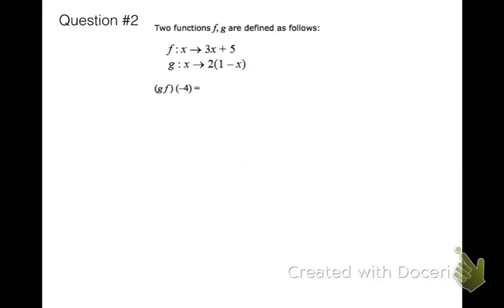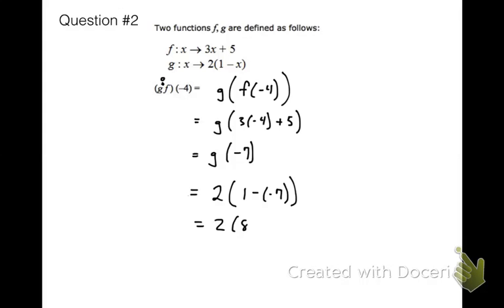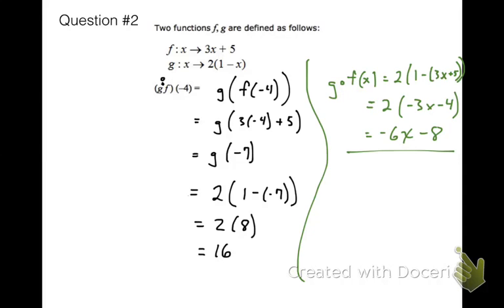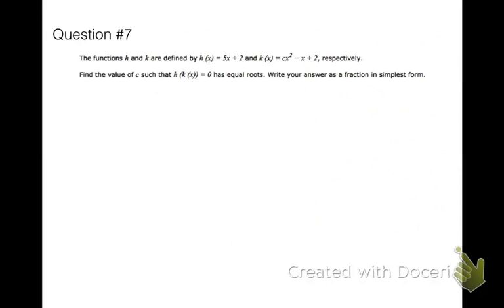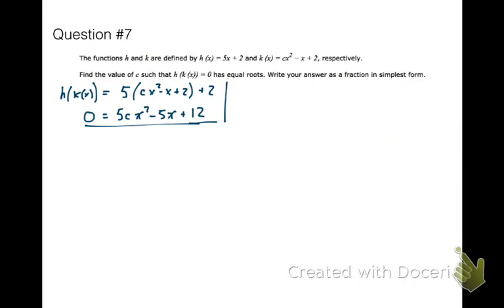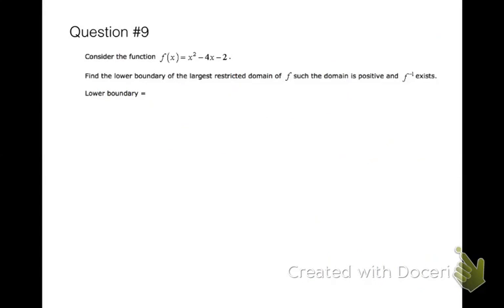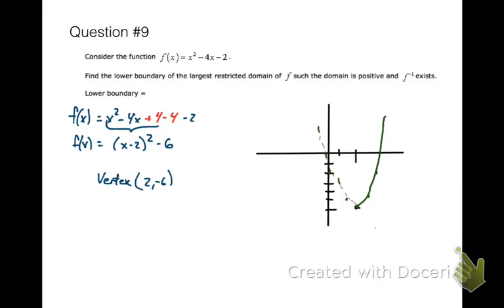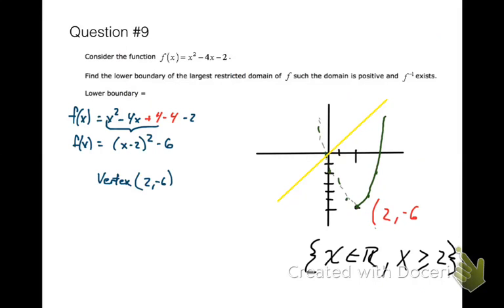04.02e Automated Assessment General Feedback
This video screencast is giving some general feedback on a recent assessment.